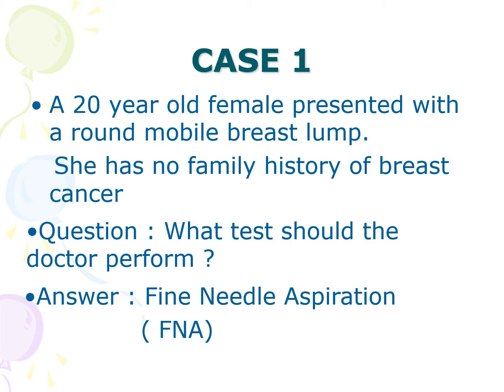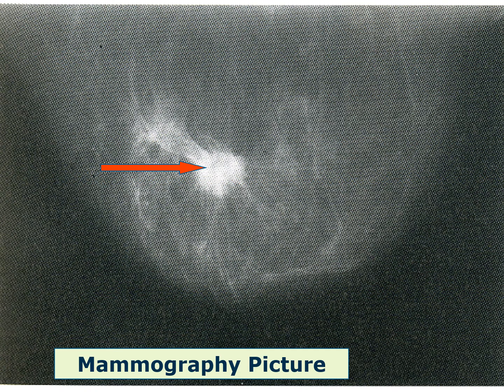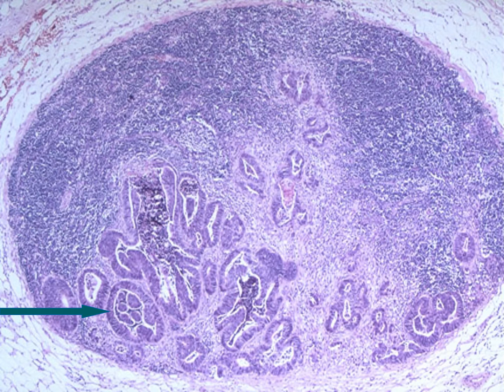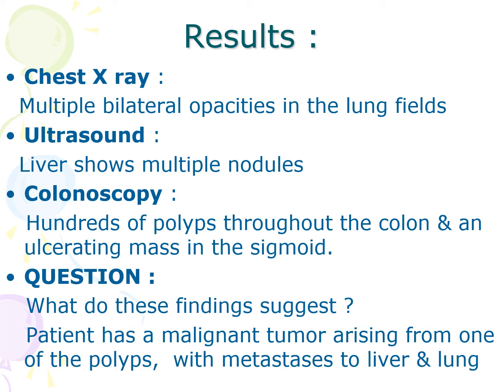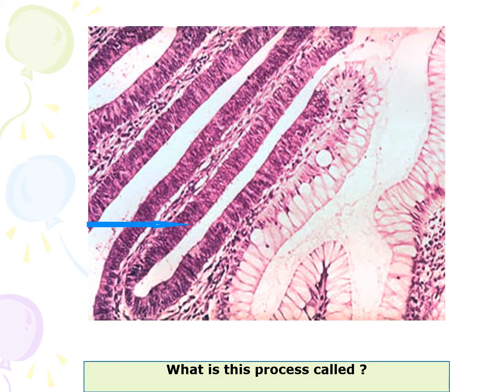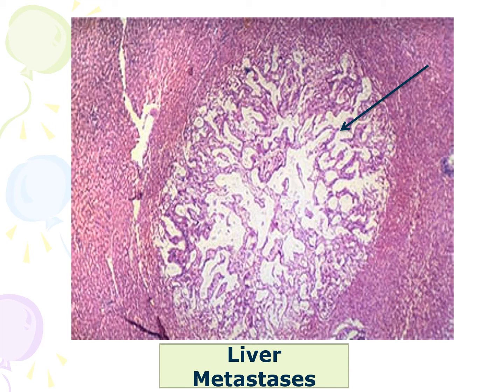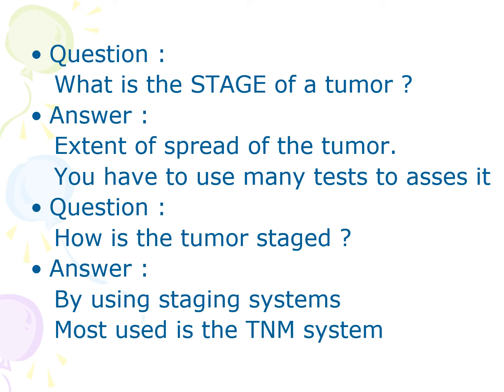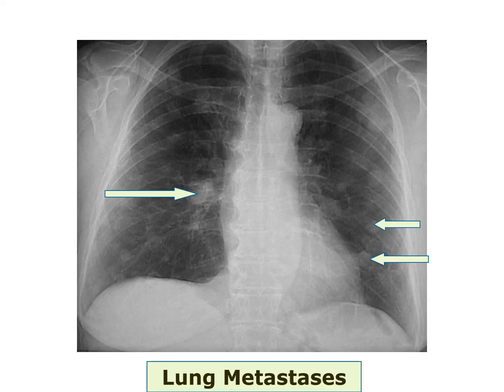Pathology Lab - Lecture 7 By Dr. Shaima Batayha